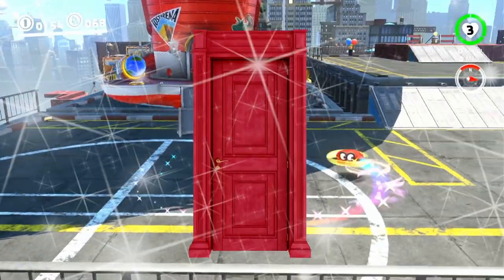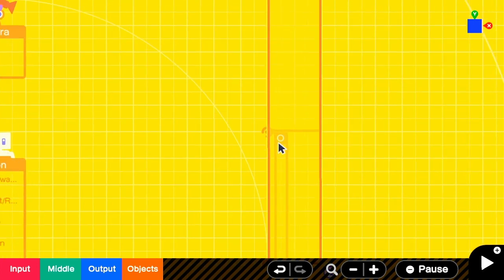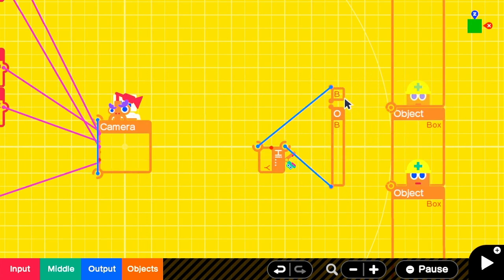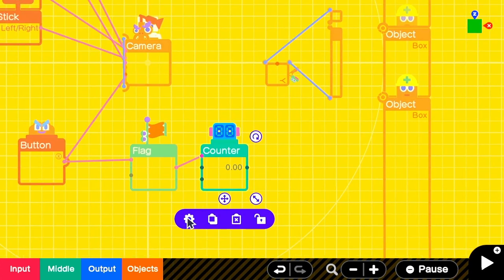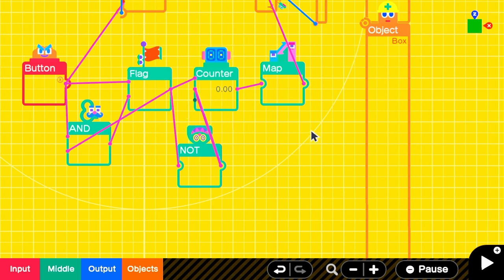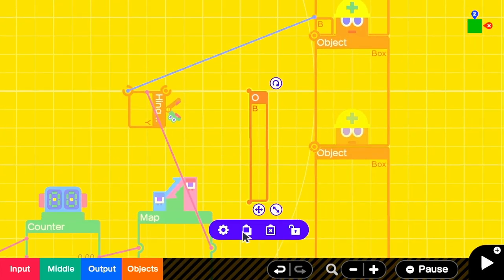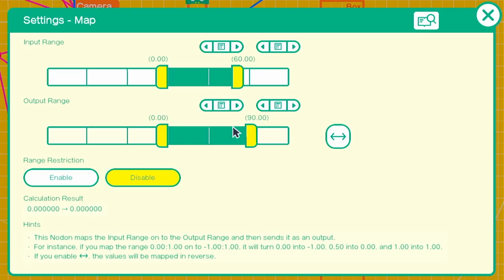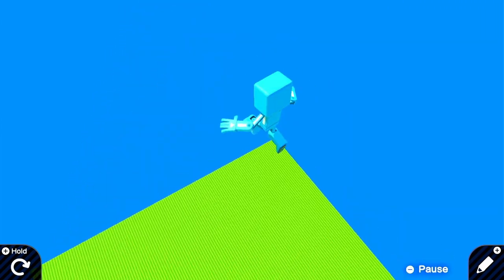Let's Add Doors to Game Builder Garage (Finally)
"If opportunity doesn't knock, build a door!"

Doors are everywhere. There might even be more of them than wheels... just maybe.
So I wanted to add doors to GBG and to create an actually good looking and smooth moving door is pretty easy! Start with a shape that fits the doorway, add a hinge connector to a stable hinge object, and get to work on the logic! It's as easy as counting up to an open position and counting down to a closing position and using a map to adjust the input so that it fits your desired connector.

You can actually run wild with this simple setup and create catapults, mote bridges. all kinds of moving objects.

Game ID : 005 JG0 FKC

Timestamps
00:00 DOORS
00:30 Blue Person’s Problem
00:42 Start Build - Door + Hinge
01:52 Door Logic - Opening
02:45 Door Opening Result
02:47 Door Logic - Closing
03:09 Limit When Door Can Be Opened
03:42 Door Open & Close Result
04:09 Switching to Sliding Door
04:58 Sliding Door Result
05:11 BONUS - Catapults / Motes

Game: Game Builder Garage
Genre: Programming Game
Platforms: Nintendo Switch
Developer: Nintendo
Publisher: Nintendo
Release Year: 2021